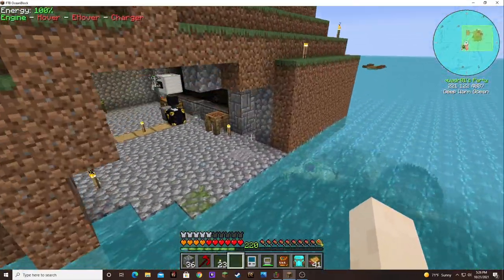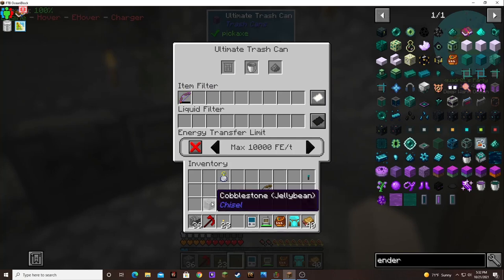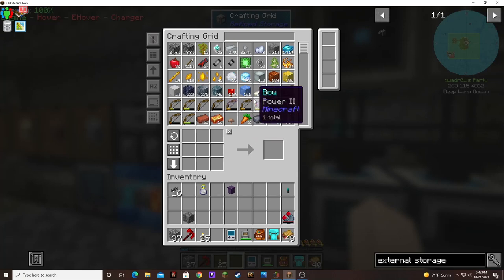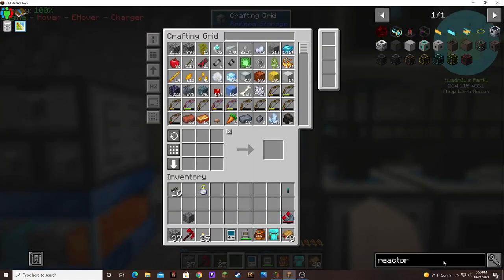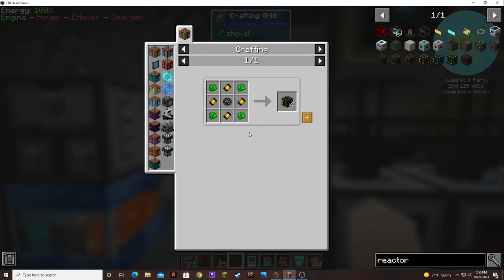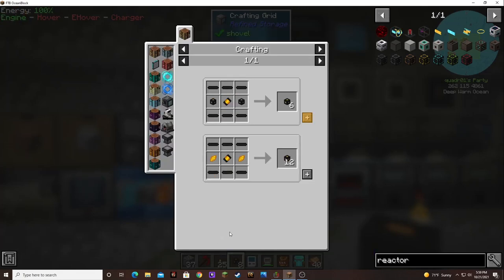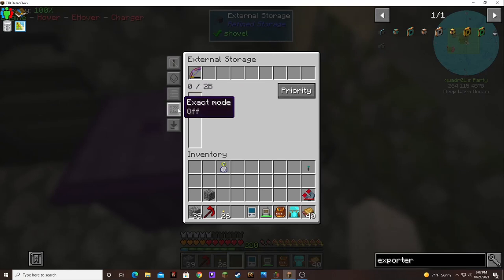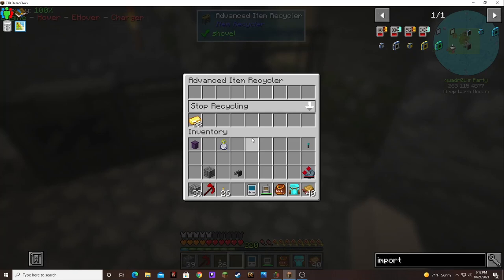Ocean Block Episode 33: Reactor